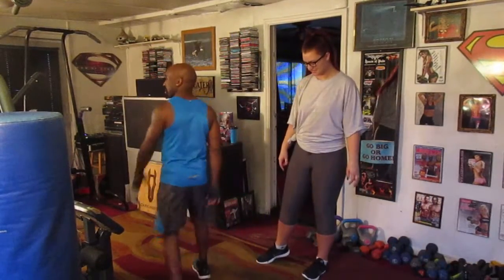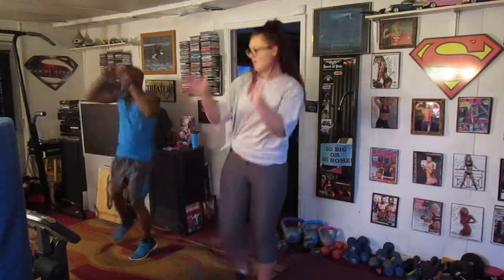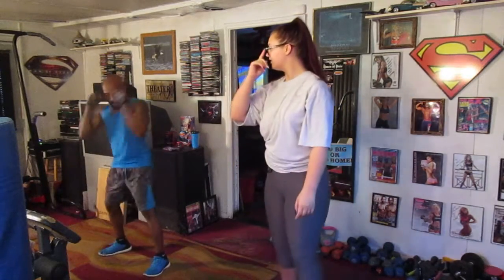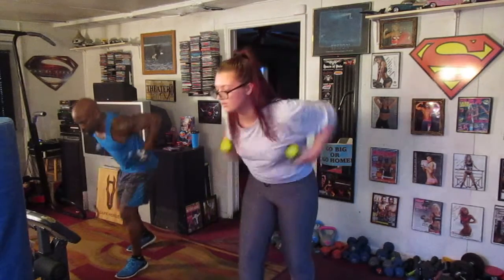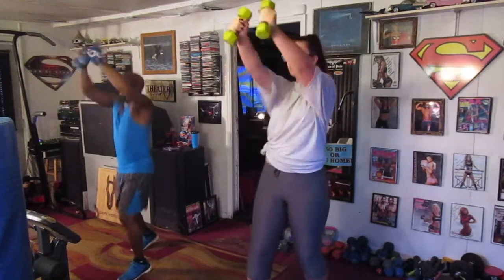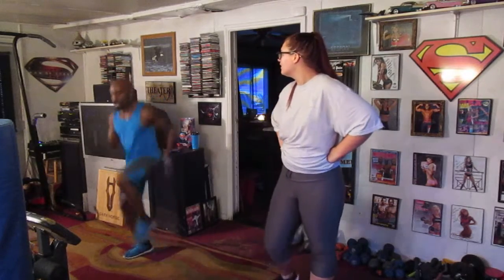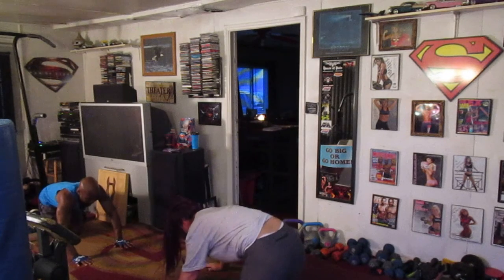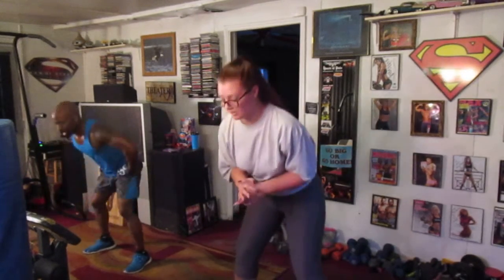12 MINUTE FULL BODY WORKOUT WITH BIG BIRD!!AUTUMN!!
GREAT FULL BODY RANDOM WORKOUT CALL OUTS!